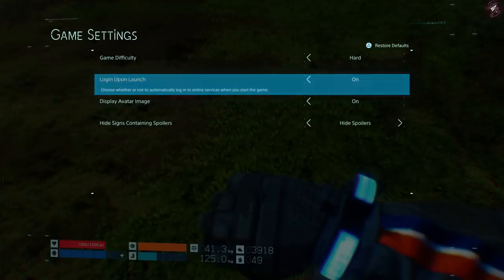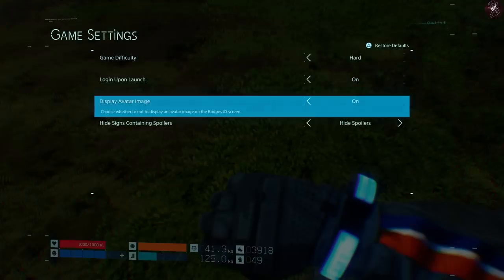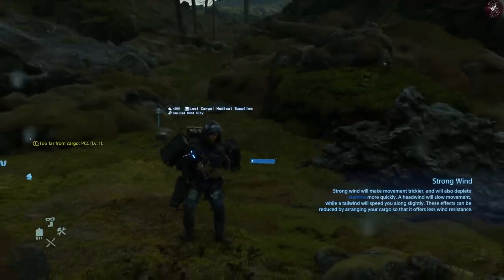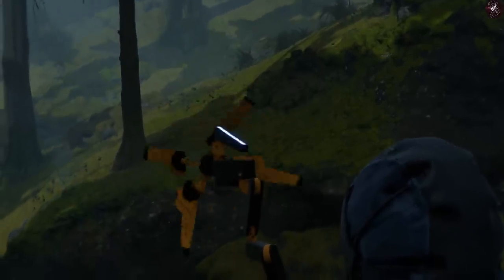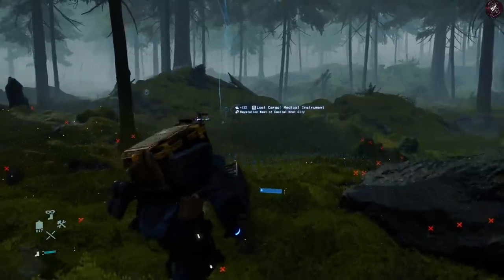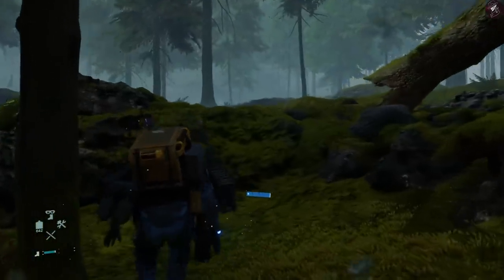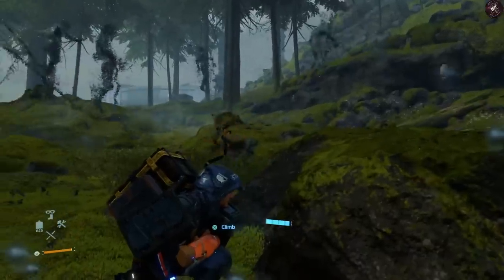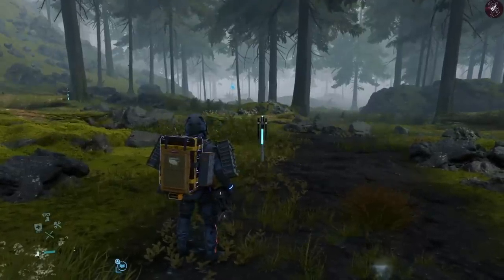Death Stranding | Wind Farm | Tips Getting Past BTs | Walkthrough of Entire Section | Hard Mode!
In this first for the channel we'll be covering Death Stranding. Specifically a walkthrough getting through the Wind Farm past the BTs in the entire section. I'll be sharing my knowledge and tips I've accumulated from playing through the game on hard mode already.